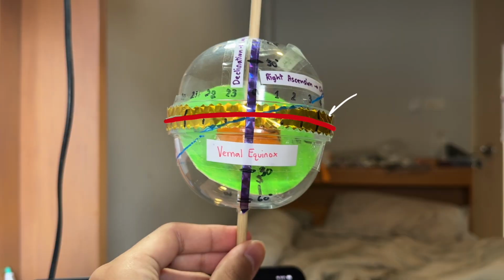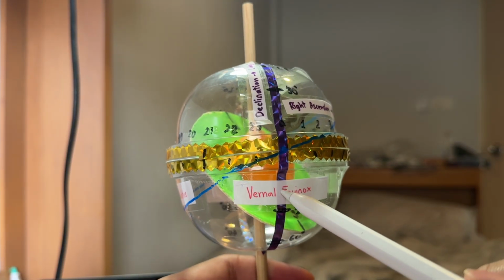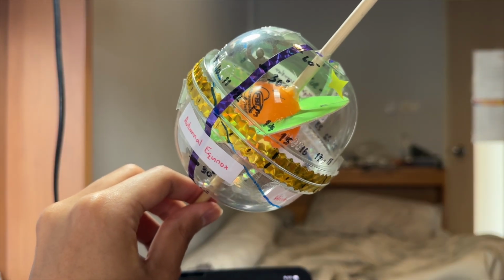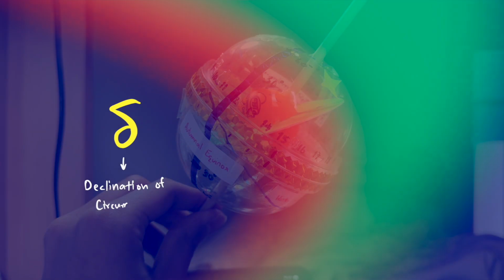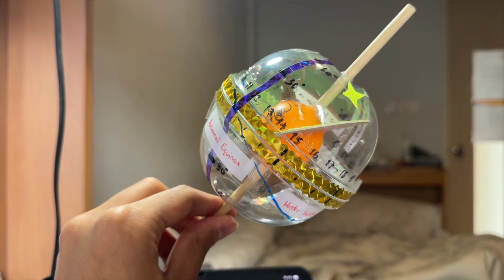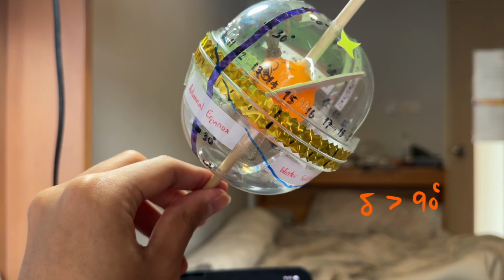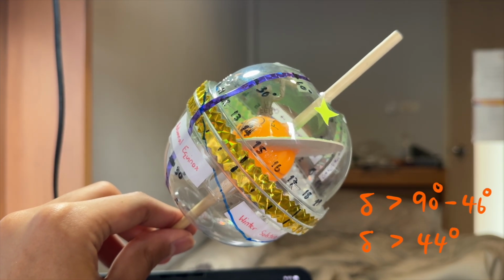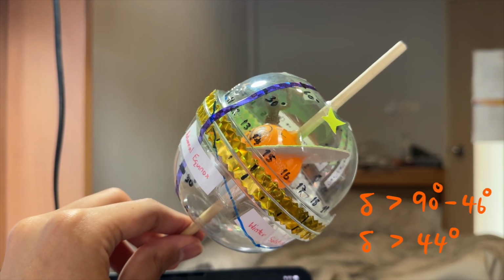Astro Celestial Sphere